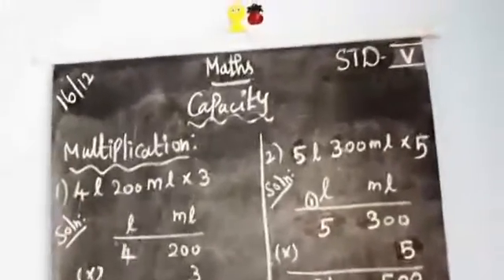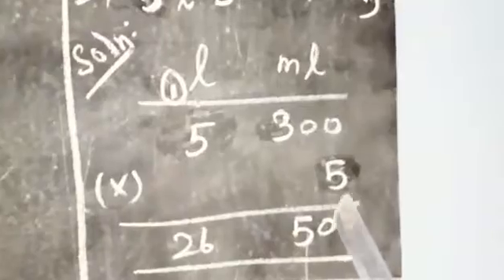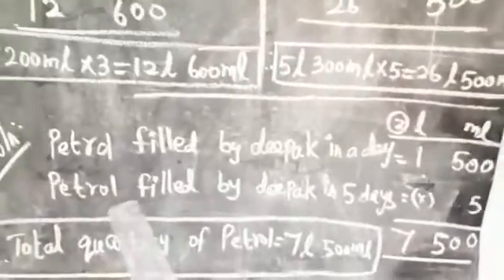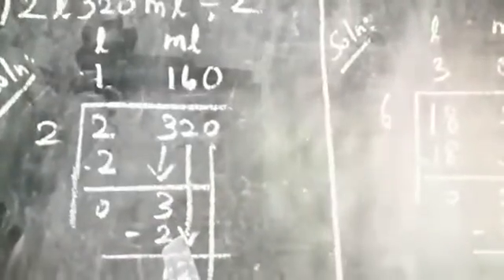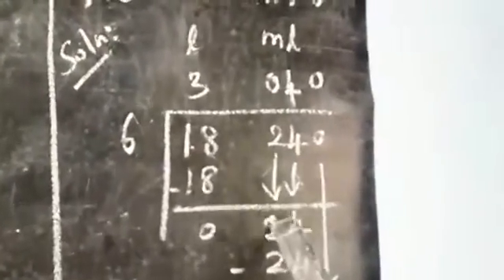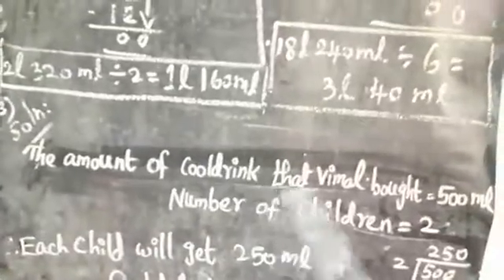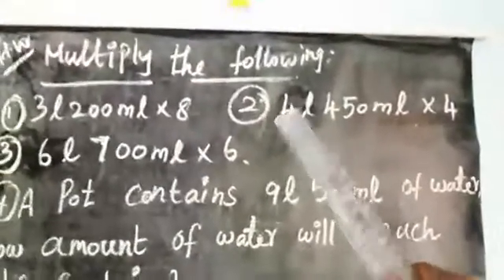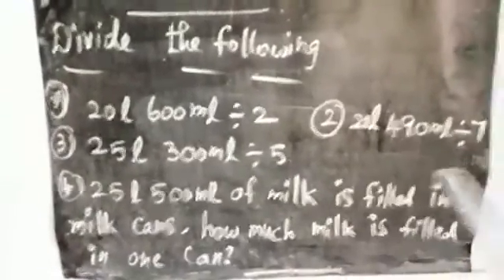5th maths 16.12.2020